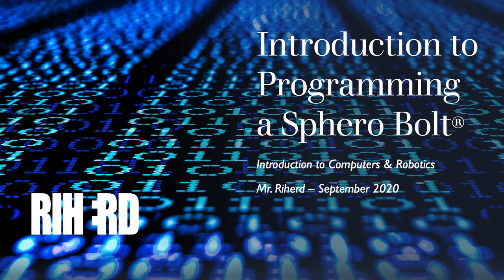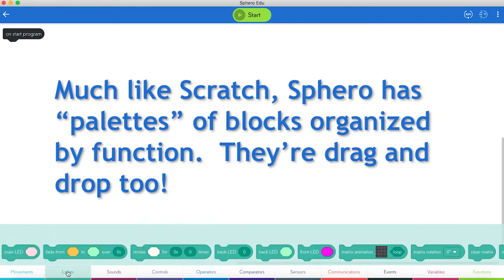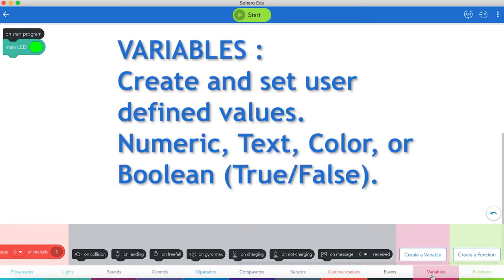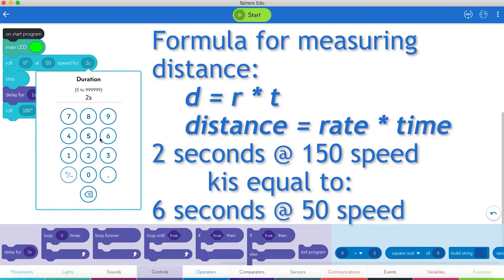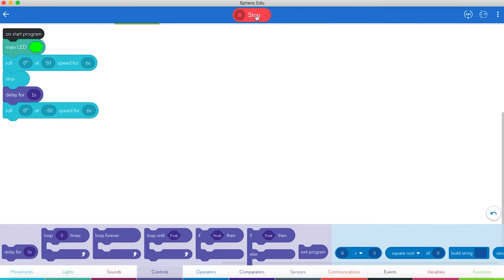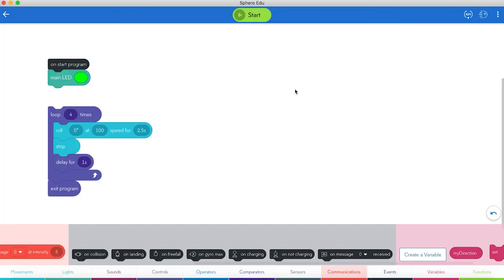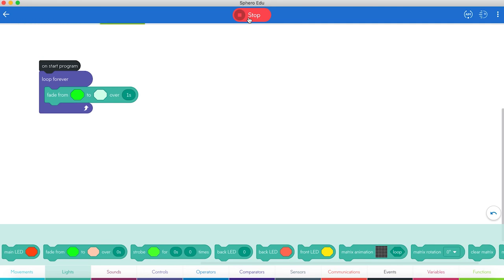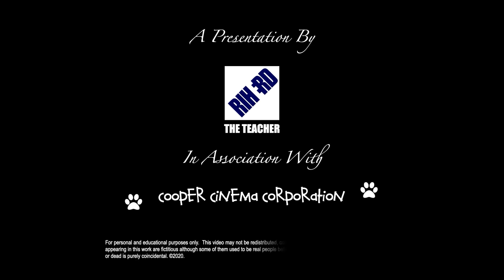Introduction to Coding - Programming a Sphero Bolt (ICR1)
This video gives students an introduction to the Sphero Bolt block-based coding capabilities.  It demonstrates a few simple motion-based programs, loops, and if/then statements.  Learners can follow along and create their own programs also.